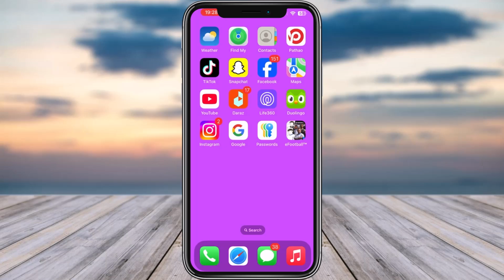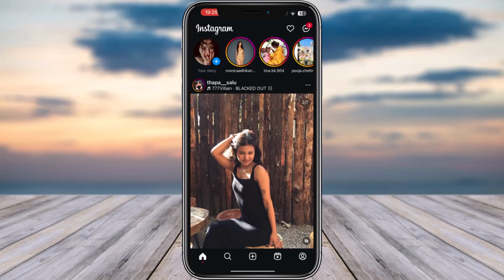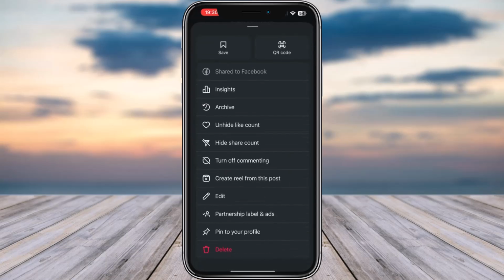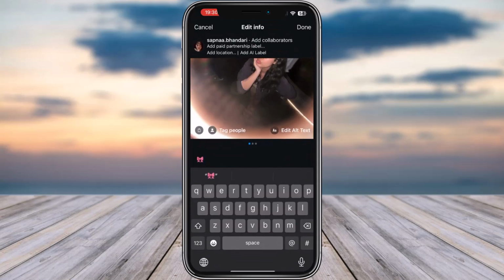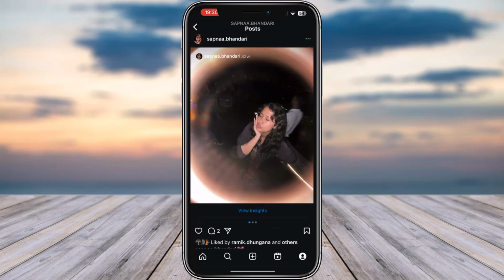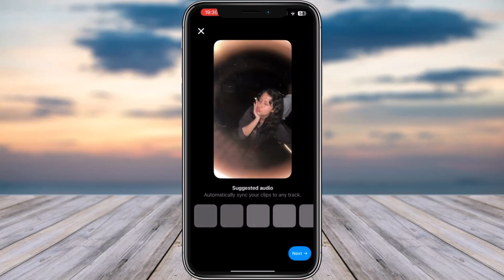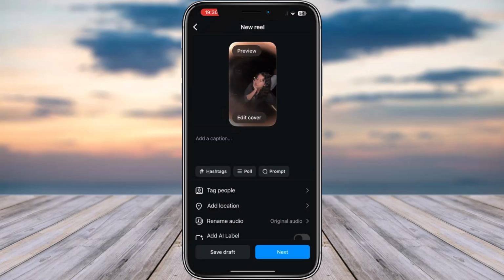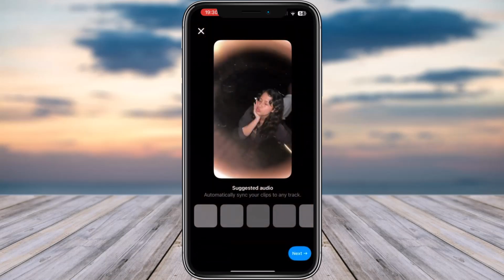How To Add Music To Instagram Post After Posting !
Hello everybody! Today, we’ve got another helpful video for you. In this video, I’ll show you how you can add music to your Instagram post after posting.

Can You Add Music to an Instagram Post After Posting?
Currently, Instagram does not allow you to add music to a post after it has been published. However, I’ll show you a creative workaround to add music to your post in a different way.

Workaround: Create a Reel Using Your Existing Post
Here’s how you can add music by turning your post into a Reel:

1. Open the Instagram App
Launch your Instagram app.
Ensure it’s updated to the latest version, and you’re signed in.
2. Go to Your Profile
Tap on your profile icon at the bottom-right corner of the screen.
Scroll through your posts to find the one you’d like to add music to.
3. Check Edit Options
Tap on the three-dot icon in the top-right corner of the post.
Tap Edit to see the options available.
Unfortunately, Instagram only allows you to edit captions, tags, and location.
Adding music directly to an existing post is not supported.
4. Create a Reel from the Post
To add music, you can create a Reel using the same content:
Screenshot or save the image or video from your post.
Tap the plus (+) icon at the bottom of your screen.
Select Reel from the options.
5. Add Music to Your Reel
Upload the saved content to the Reel editor.
Tap on the music icon or the audio tab.
Search for the music you want to add and select it.
6. Customize and Post the Reel
Adjust the music to align with your video or photo.
Add any effects, stickers, or text if you’d like.
Tap Next and write a caption for your Reel.
Post the Reel to your feed with the music included!
Final Note:
While it’s not possible to directly add music to an already published post, using Reels is an excellent alternative to bring music into your content.

If Instagram updates this feature in the future, we’ll make sure to share the steps with you!